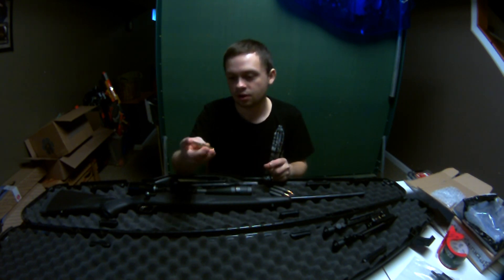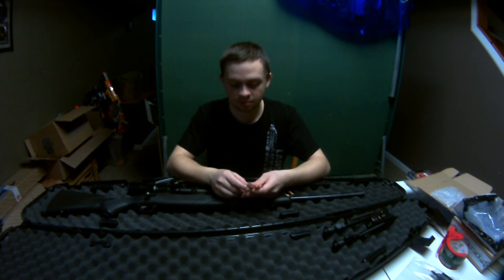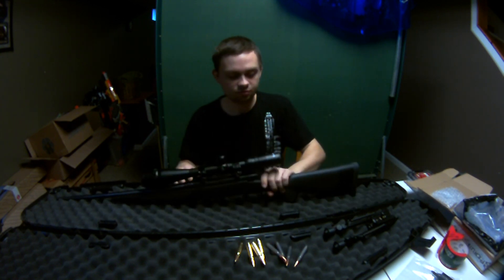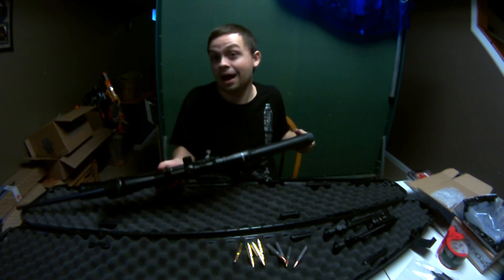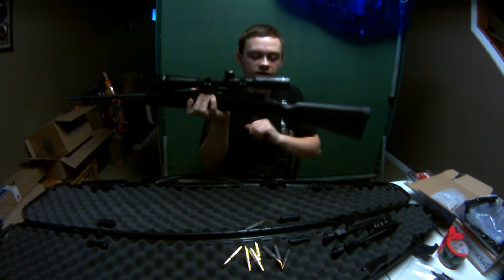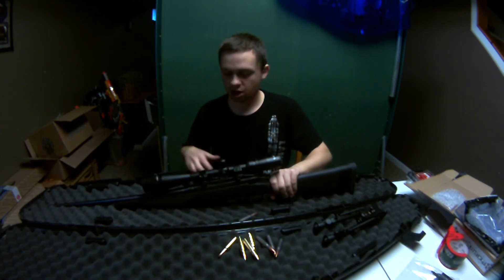Marlin X7 .308 Rifle (Review and Shooting Test)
I am so sorry about the poor lighting. Turn your brightness up.

Forgot to film with my ROAM 3. :/